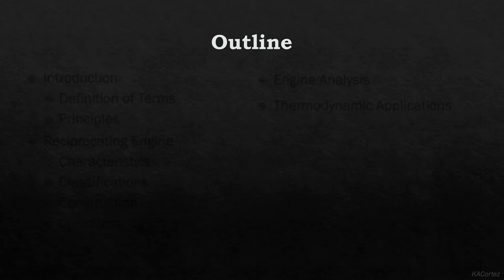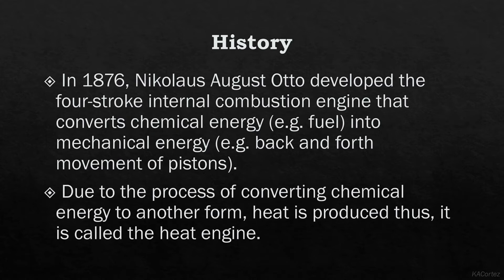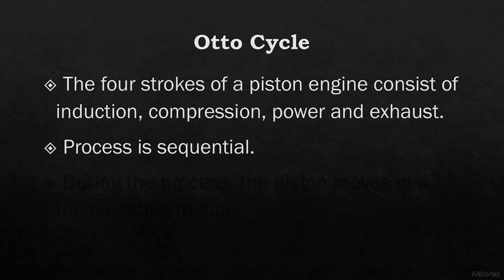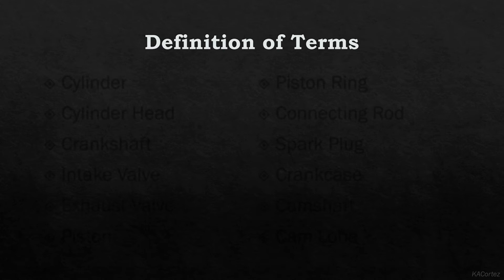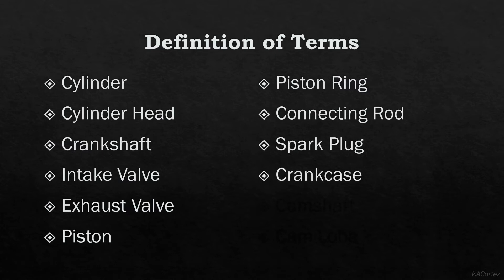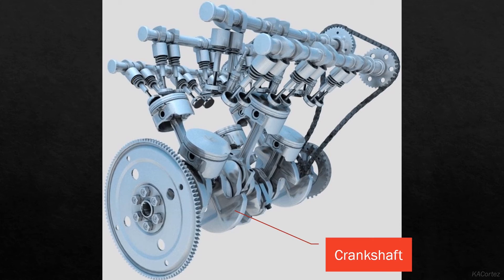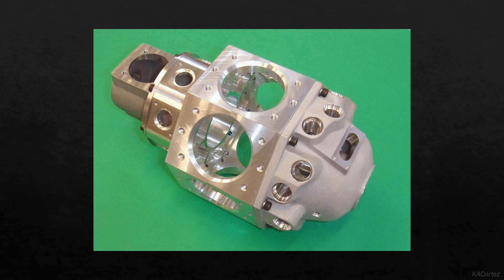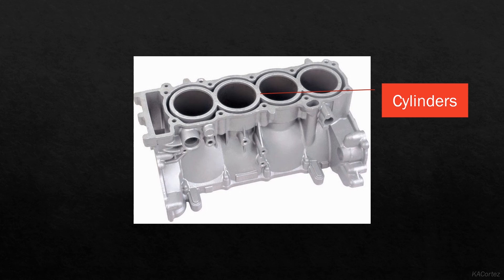Introduction to Reciprocating Engines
This is the Part 1 of my discussion in Reciprocating Engines.